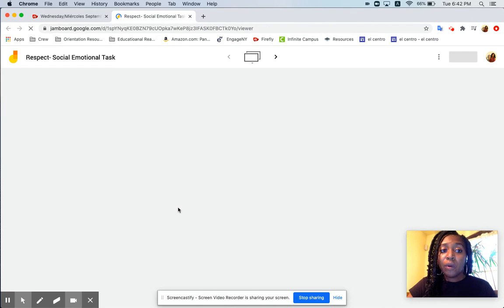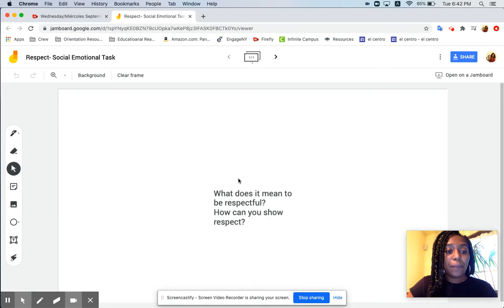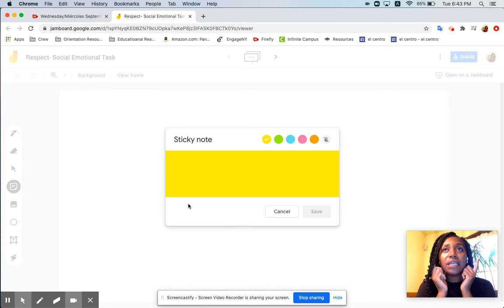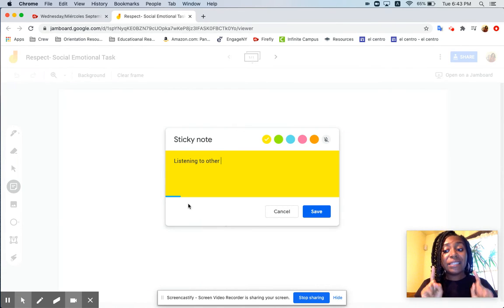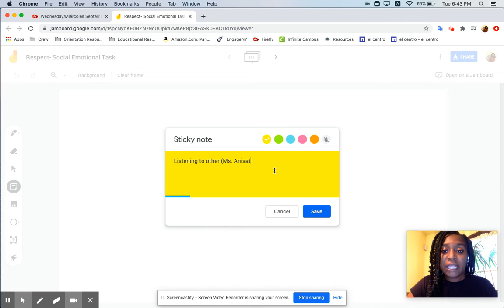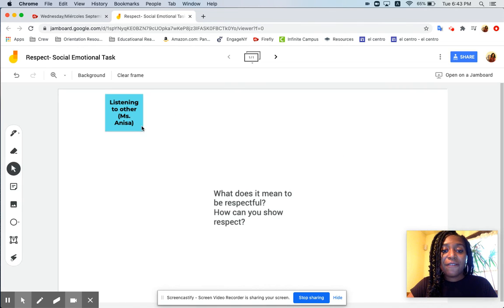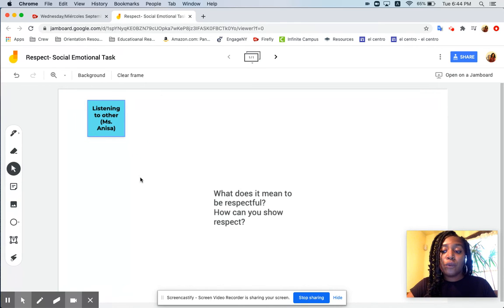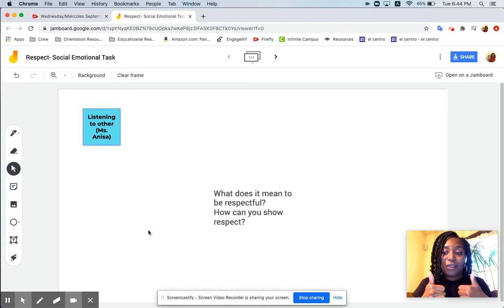How to Use Jamboard